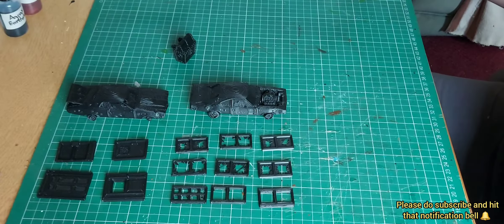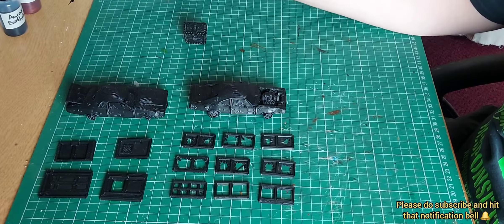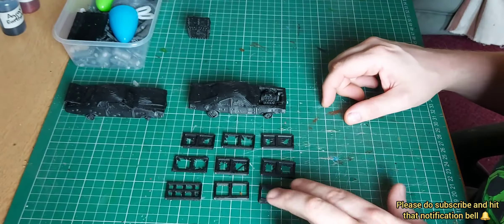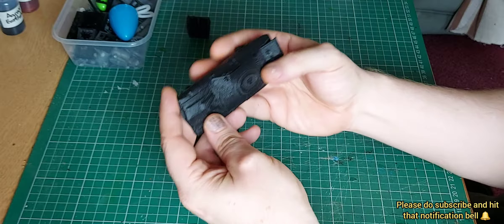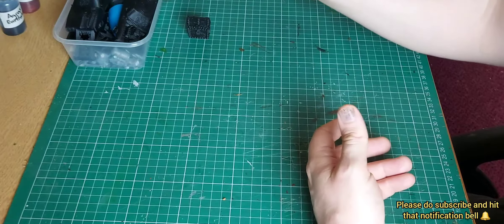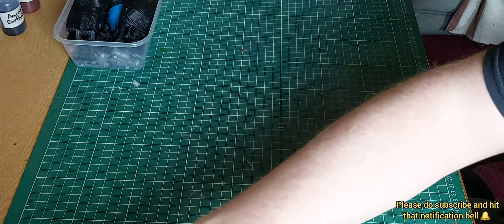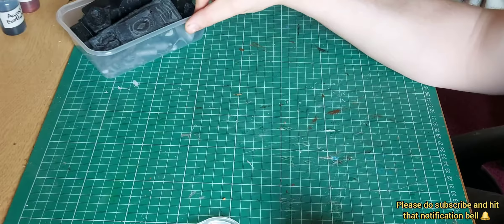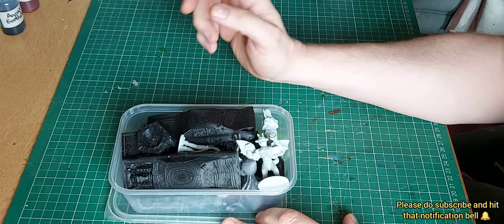Bitz box build up - 3D printed donations.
Big thank you to Creatures Caverns and Crafting for these 3D printed bits and pieces.

Windows & Doors - Corvus Games
Cars - Printable Scenery
Mimic artist - Angel Keniger

Let me know what you think, have you tried any of these prints?